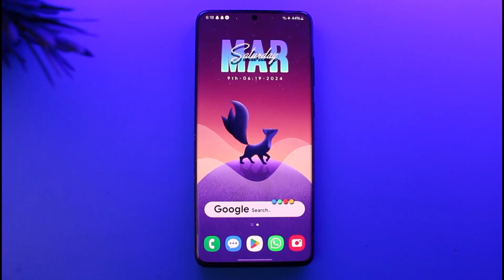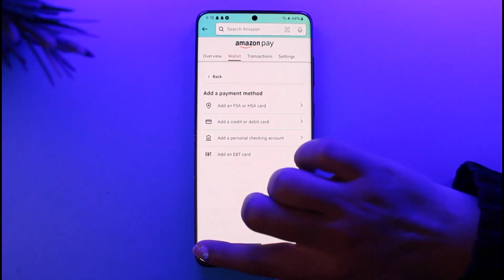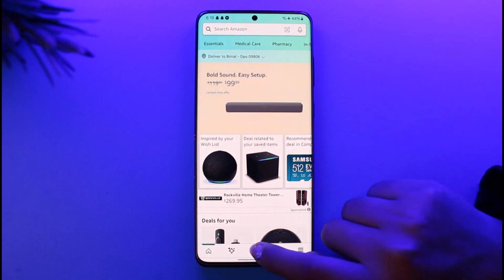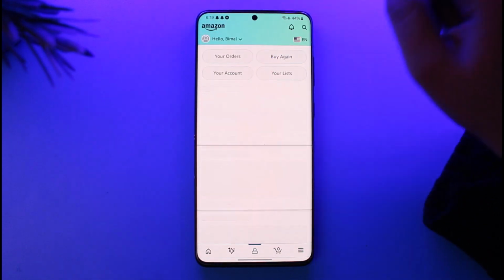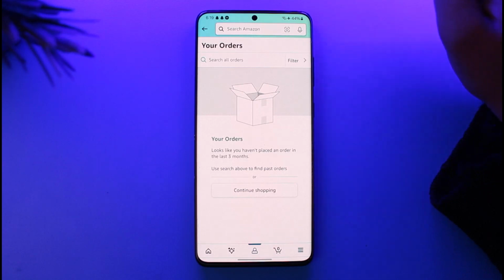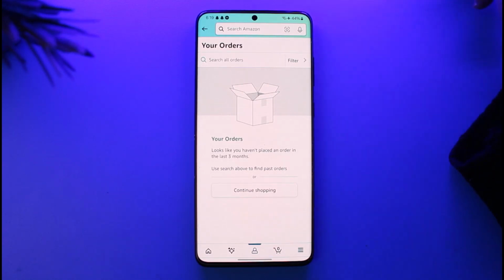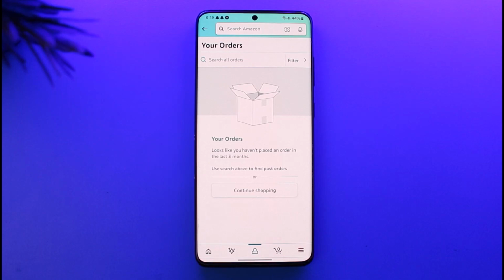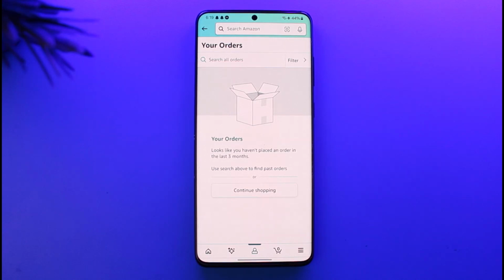How to Track Amazon Order !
In this tutorial, I will guide you on how you can easily track amazon order by following some easy steps.
0:00 Intro
0:14 Access Amazon
0:22 Track order
1:15 Conclusion